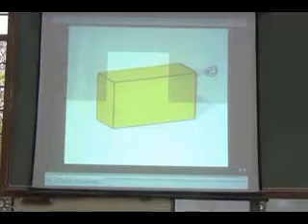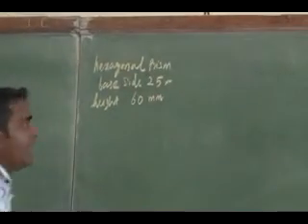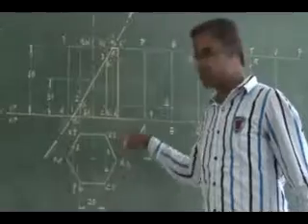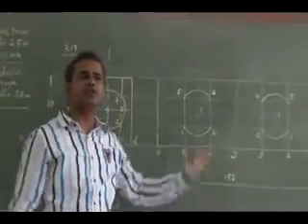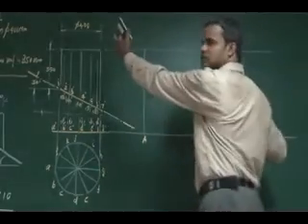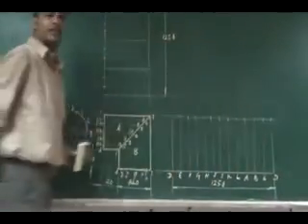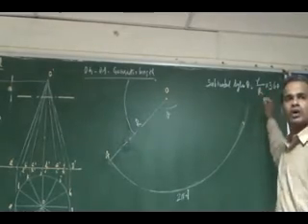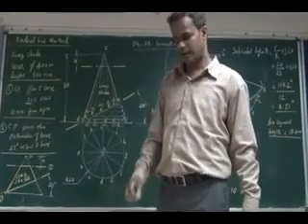Engineering Graphics Development of Surfaces